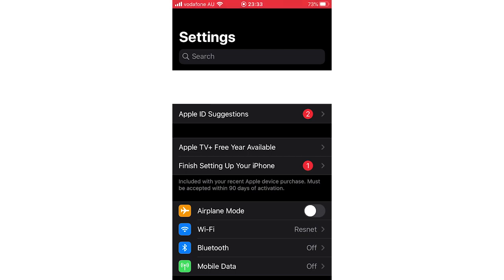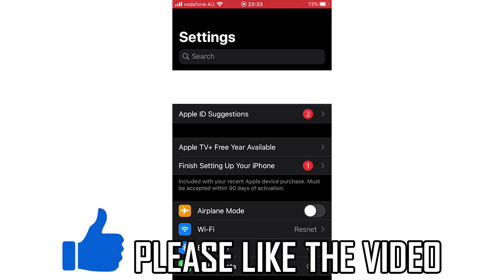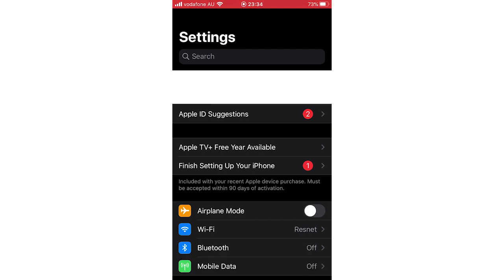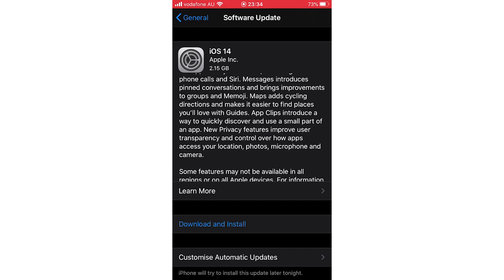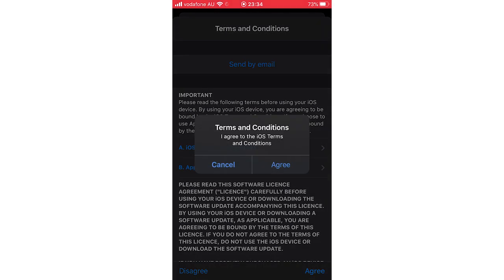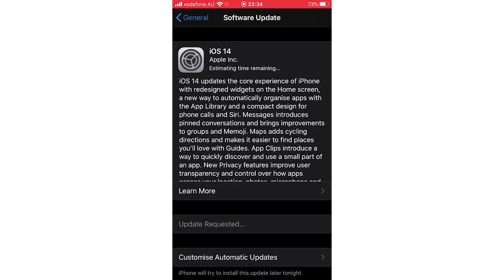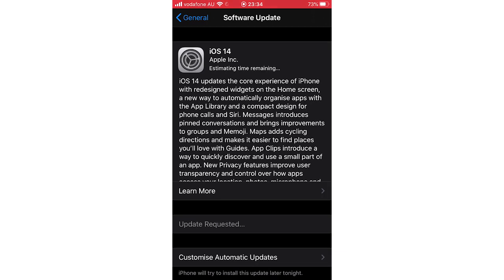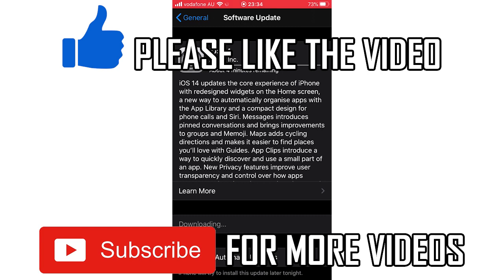How to Get iOS 14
How to Get iOS 14. Step by step instructions of how to get ios 14 on ipad and in iphone for iOS operating systems with the ios 14 new update in 2020. This tutorial guide commentary voice over is done by a native English language speaker.